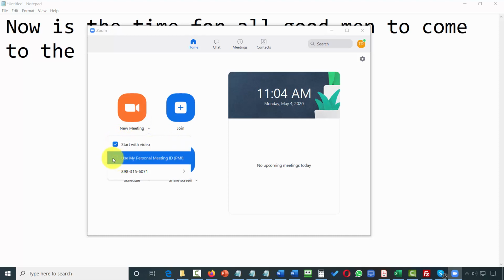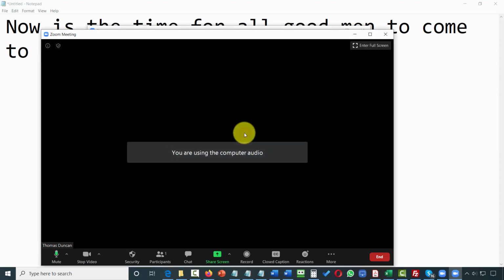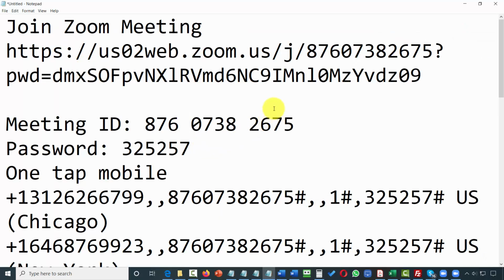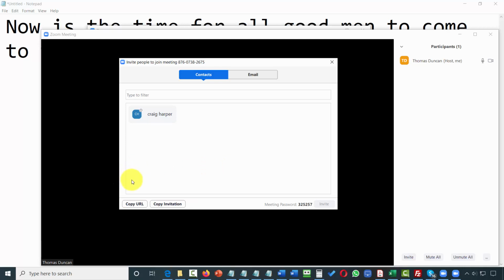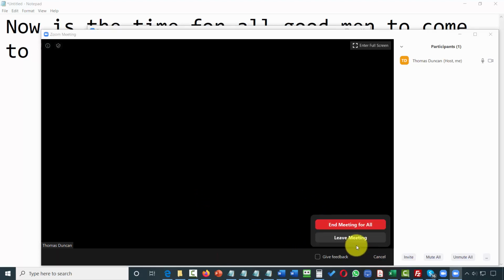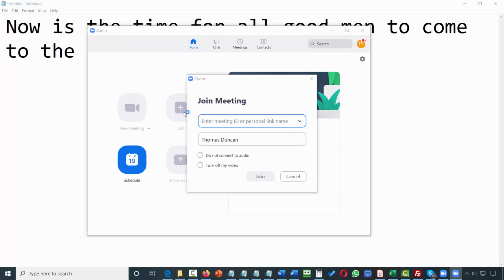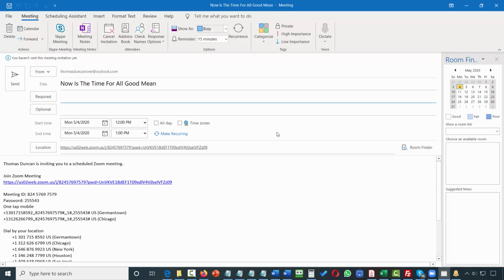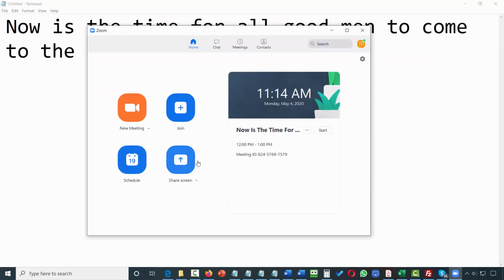7 Zoom Desktop Client Interface - Free Zoom Training Course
Zoom Desktop Client Interface - Free Zoom Training Course